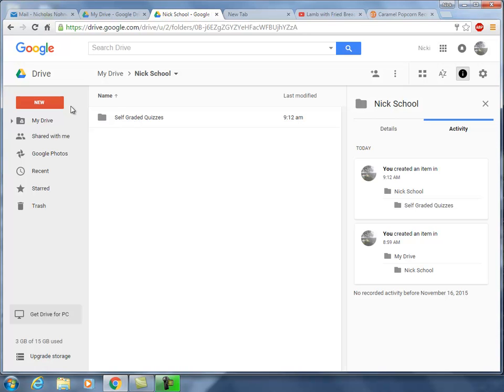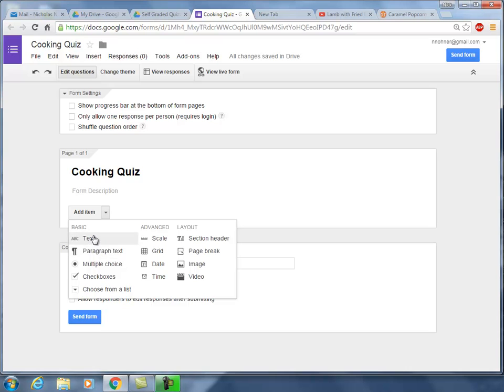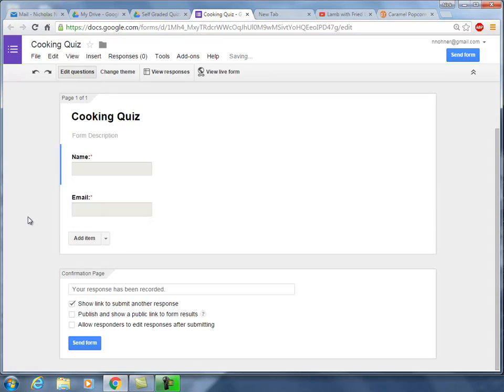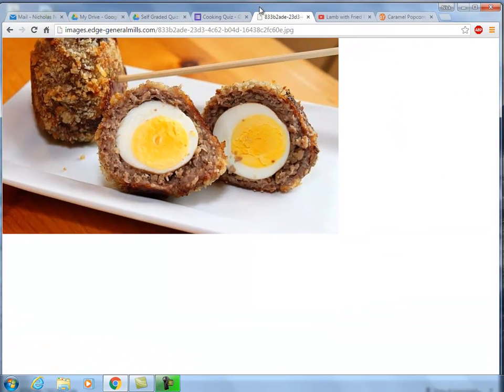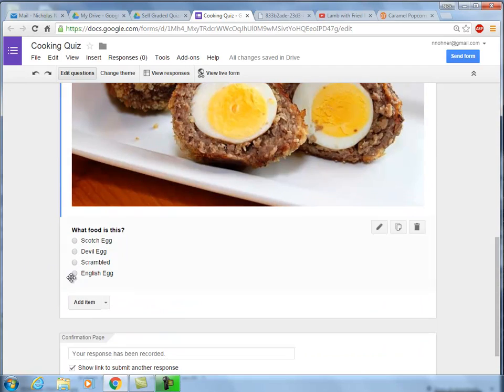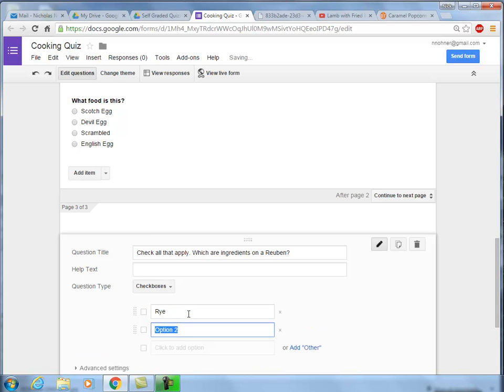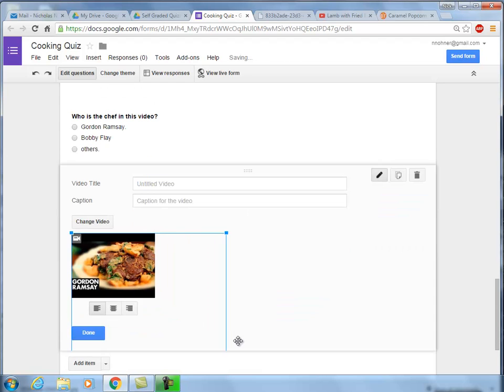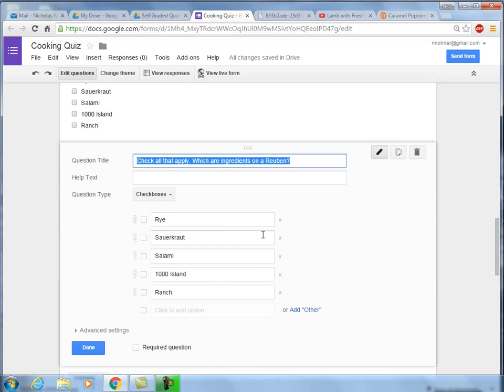Auto Graded Tests (Part 1)